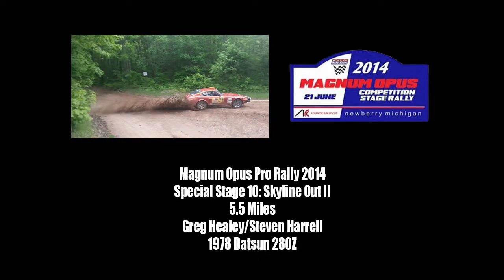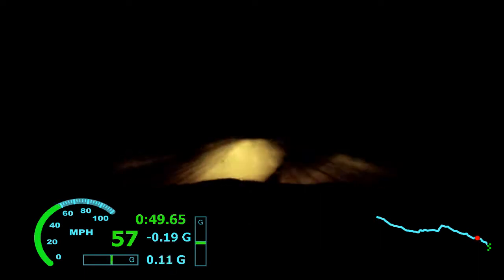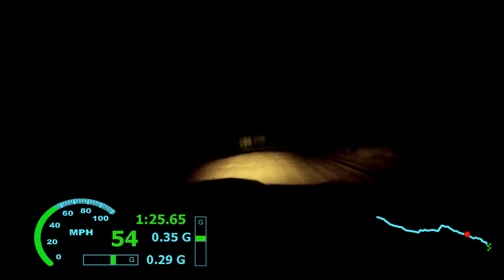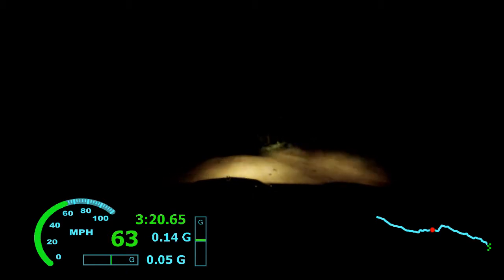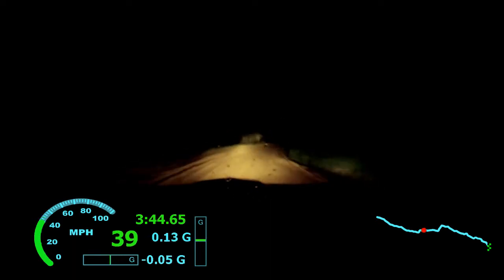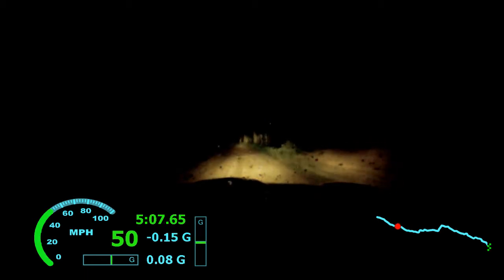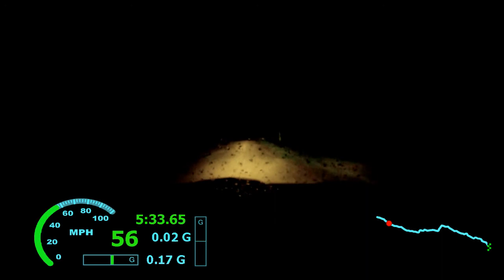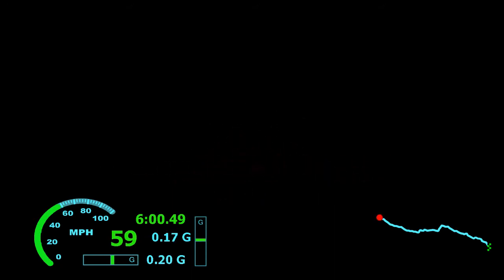Magnum Opus 2014 SS10 - Healey/Harrell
In car from the Datsun 280Z of Greg Healey & Steven Harrell on the second pass of the Skyline Out stage of the 2014 Magnum Opus Pro Rally in Newberry, Michigan.